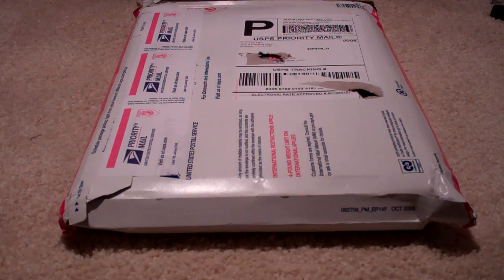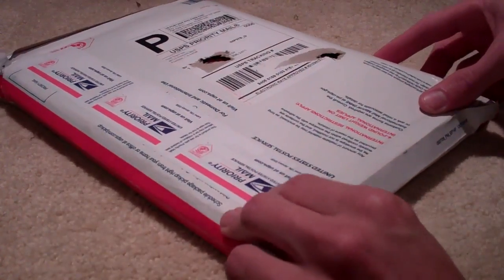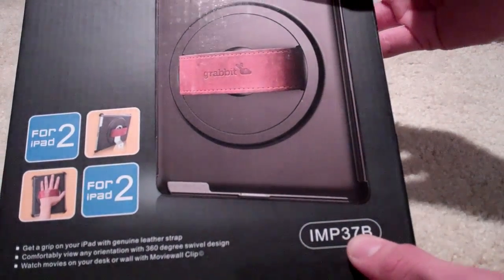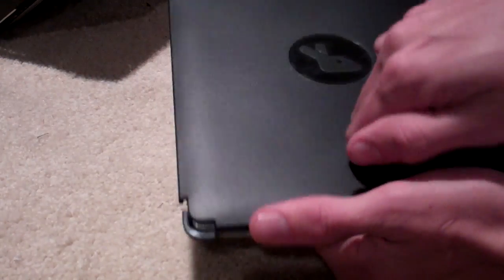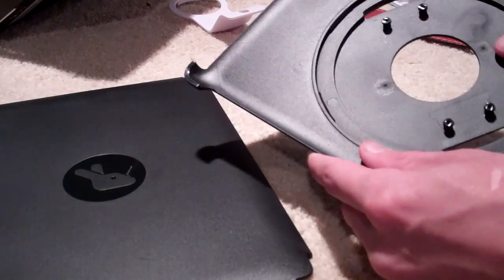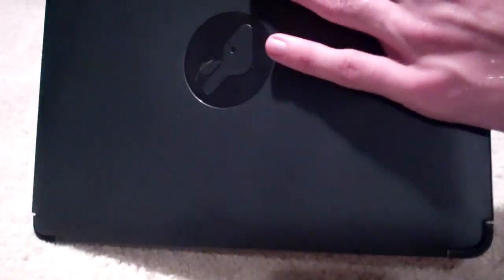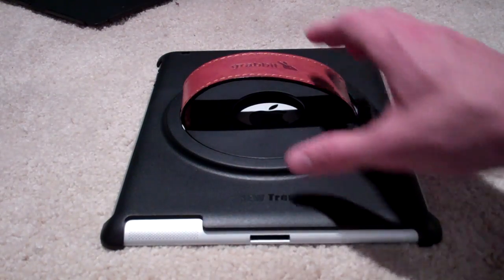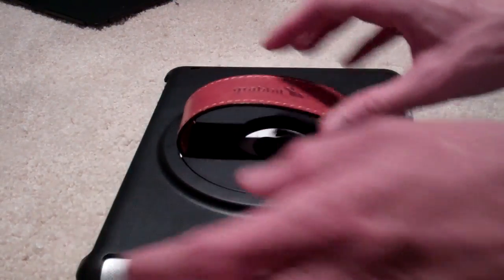New Trent Grabbit iPad 2 Case Unboxing